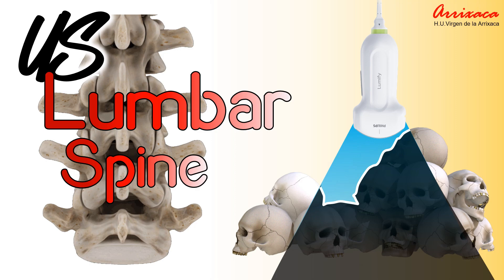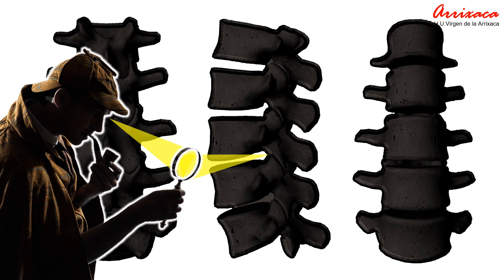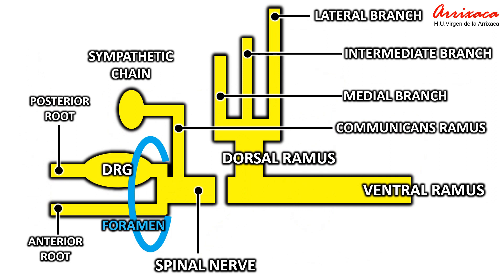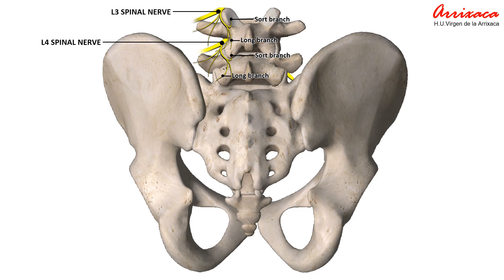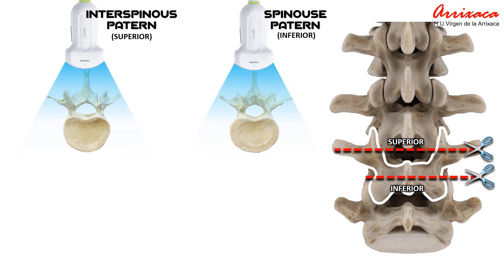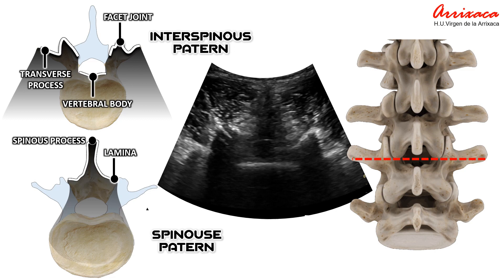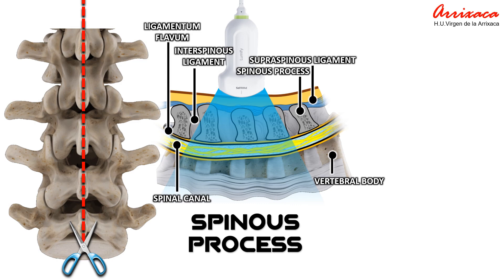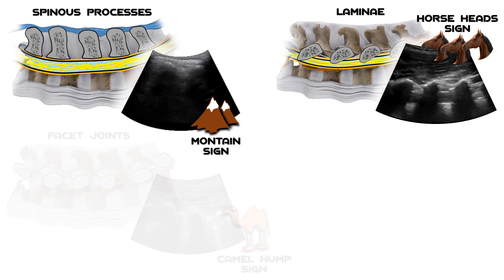LUMBAR SPINE SONOGRAPHY (PART 1)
LECTURE OF LUMBAR SPINE SONOGRAPHY PRESENTED AT THE 34th MUSOC CONGRESS AT TOLEDO. SPAIN.